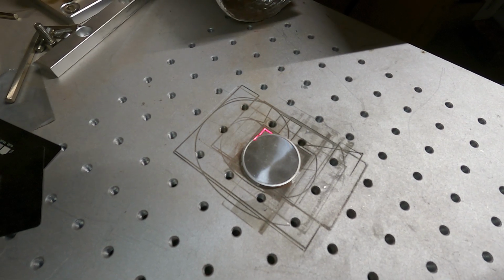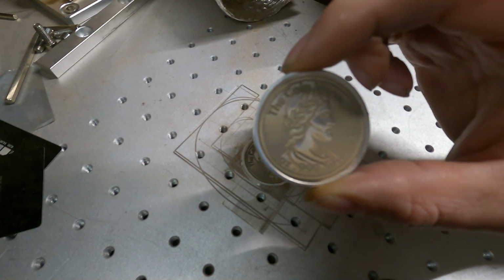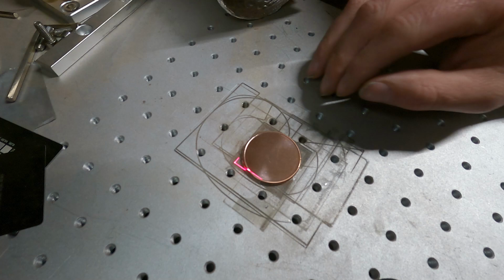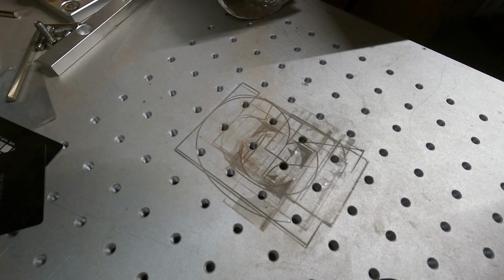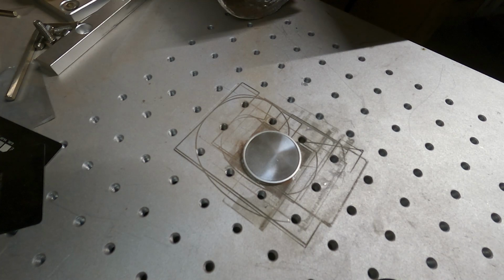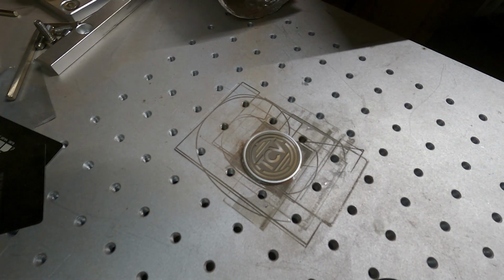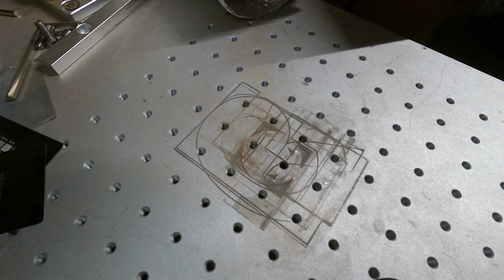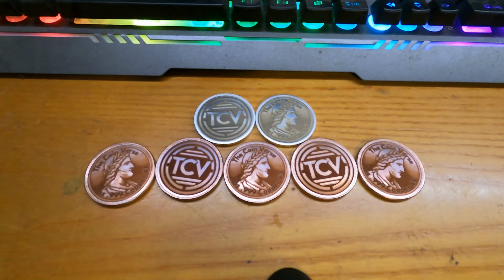Maximus124 on Instagram (logo & coins)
Meet Scorpion Metals, a (Veteran Owned Small Businesses), a talented artist and content creator who's taking the digital world by storm with his mesmerizing laser art! With a passion for innovation and creativity, Scorpion Metals uses high-tech laser tools to craft intricate designs, logos, and patterns on various materials, producing visually stunning pieces that leave viewers in awe.

Sharing his artistry with a broader audience, Scorpion Metals actively posts his laser art creations on multiple platforms, including:

- YouTube: In-depth tutorials, project showcases, and behind-the-scenes content
- Instagram: High-quality visuals and sneak peeks into upcoming projects
- TikTok: Short-form clips highlighting his laser art skills and creativity
- Facebook: Community engagement, event updates, and exclusive promotions

By leveraging these platforms, Scorpion Metals has built a loyal following across social media, inspiring fellow content creators, artists, and makers. His unique blend of technology and art has sparked collaborations and commissions from like-minded individuals and brands.

Whether you're an art enthusiast, a tech-savvy individual, or simply looking for fresh inspiration, Scorpion Metals' laser art is sure to captivate and motivate. Follow him across platforms to stay updated on his latest creations and explore the fascinating world of laser art!